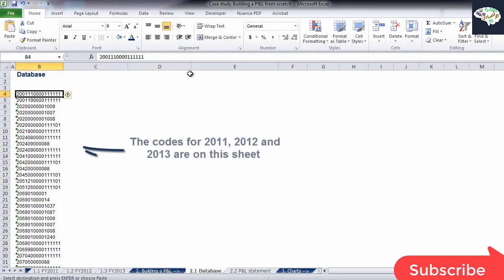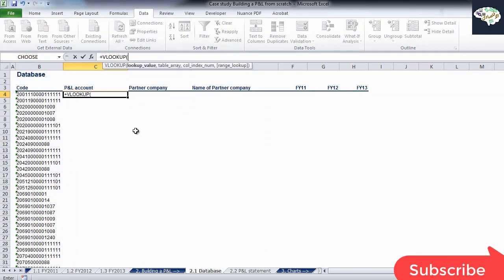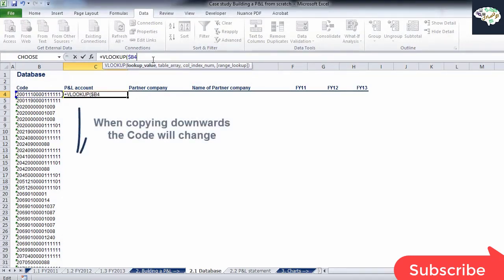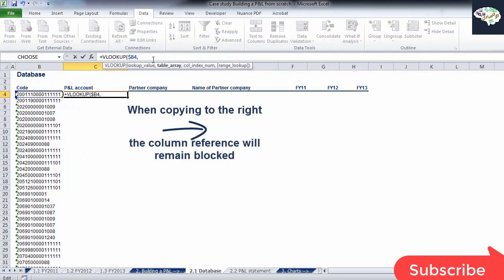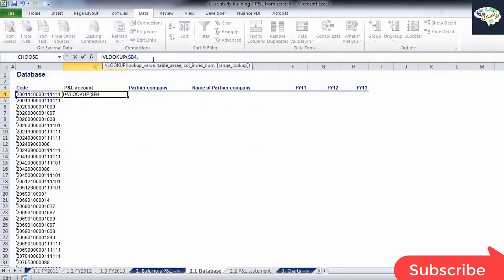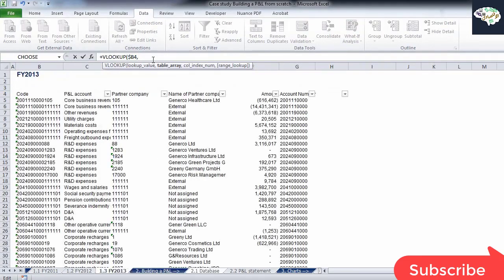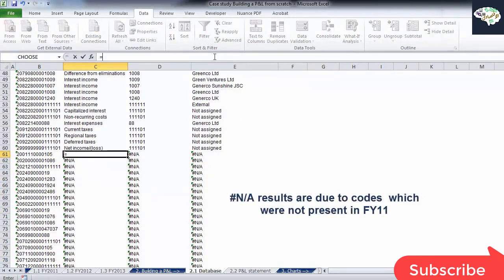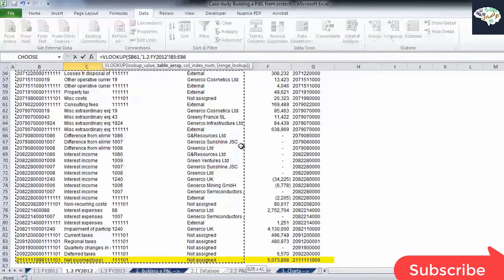Learn how to create a Database & VLOOKUP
Learn how to create a Database
النمذجة _المالية
أرجو مشاهدة الفيديوهات بالترتيب لتستوعب الكورس بطريقة صحيحة